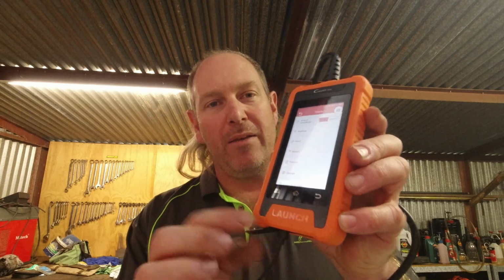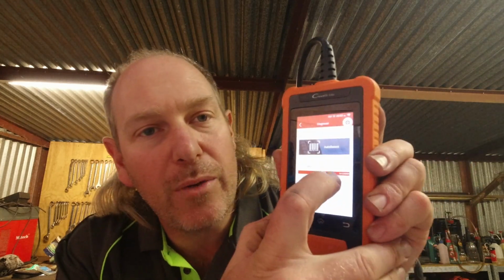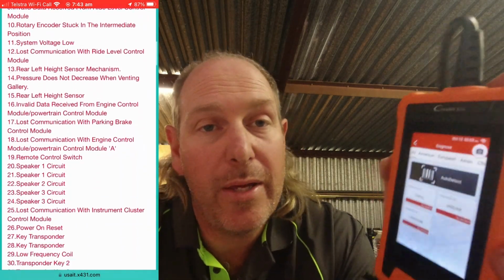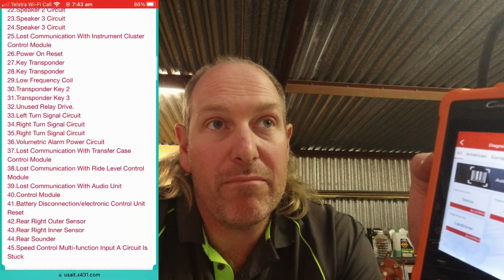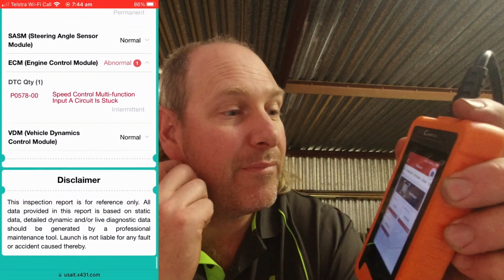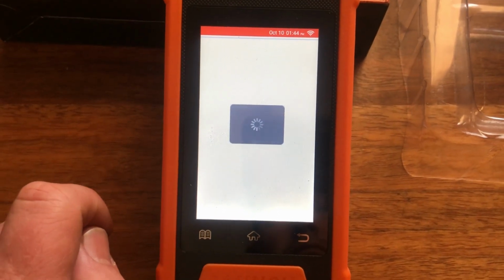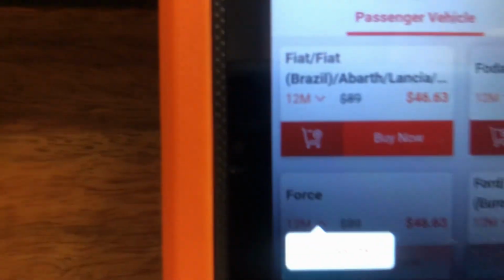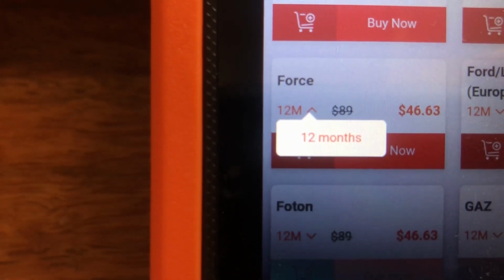Attention Land Rover Owners! I Tested the BEST value OBD Scan Tool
Today I tested the Launch Creader Elite JL, quite honestly a fantasic diagnostic unit for Land Rovers that is nearly as good as a GAP IID but for far less $$. Yeah the gap is better for funcionality but this is not far behind and I think its probably better value for money for 90% of DIY mechanics out there.

Big thanks to KingBolen for suppling the scan tool, please consider supporting them if you plan to purchase one of these units:

If you need repair manuals for your car then check out eManualOnline, they have thousands of (mostly) factory repair manuals. Use this link and your purchase will give a kick back to the channel

Join Shanes Shed channel to have your chance to win this unit, I'll be drawing a winner at the end of October! And I'd love to start doing some more give aways for members, so get on board:

If you enjoyed this video and would like to see more then please give me a thumbs up, leave a comment and consider subscribing so you don't miss a new upload. You don't have to do all three (or any if you don't want) but it really helps grow the channel